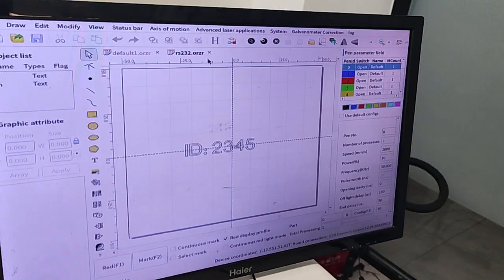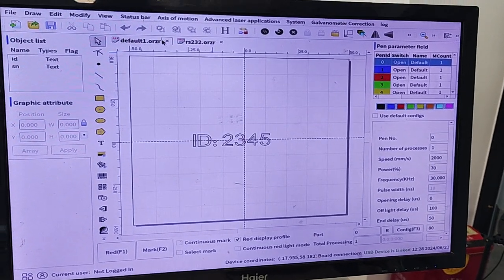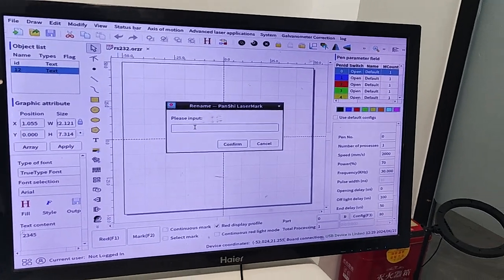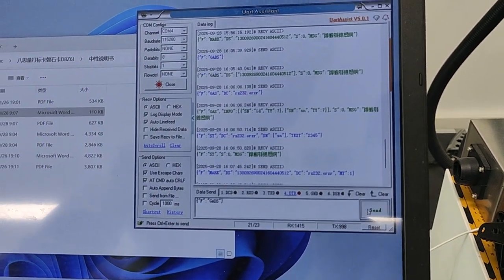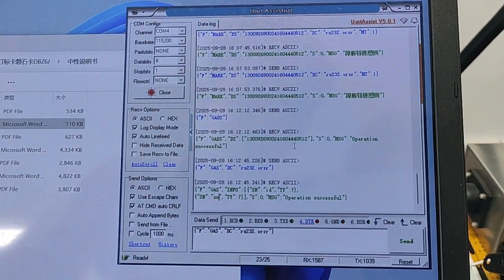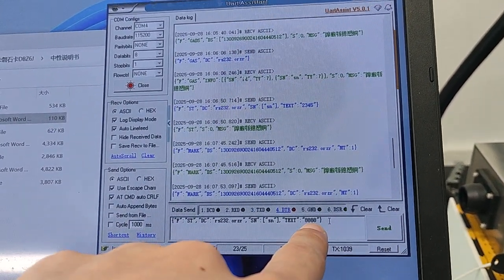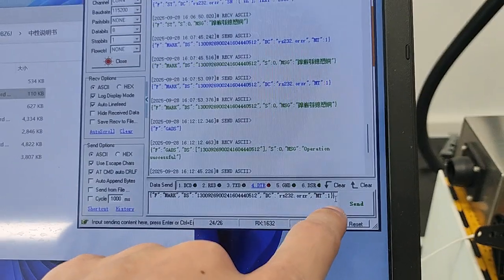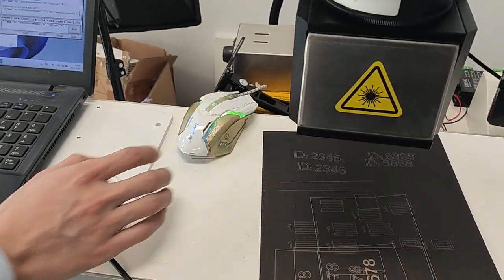Tutorial for RS232 Modbus TCP laser marking, remote contorl for laser marking